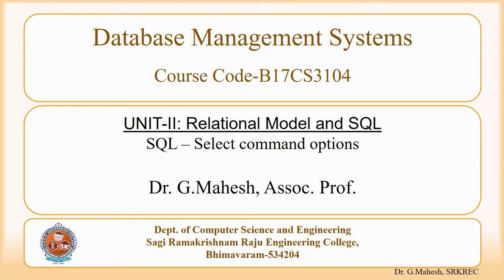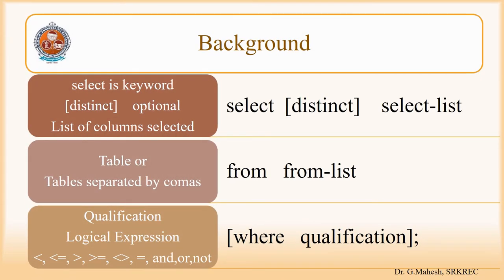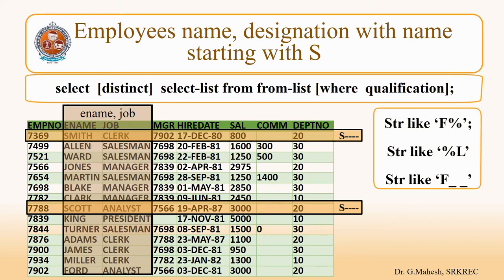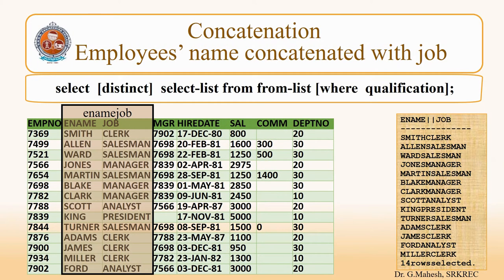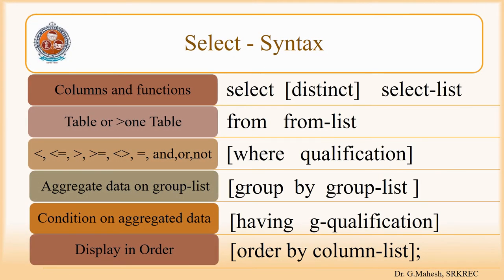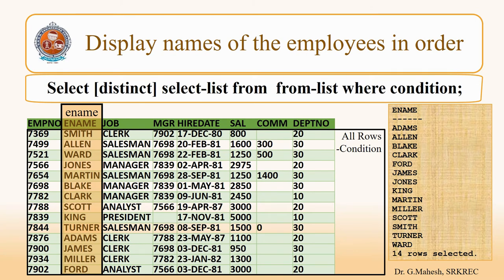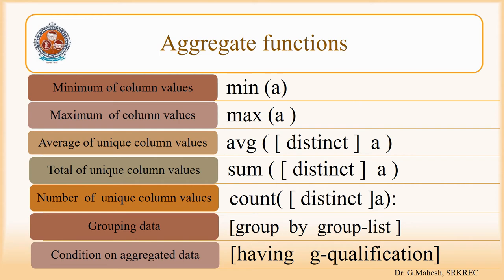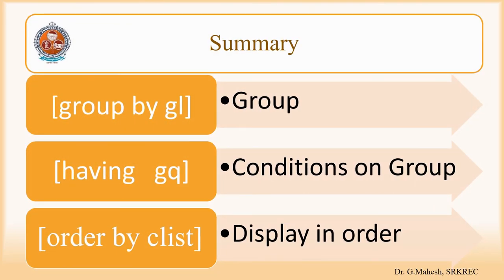DBMS AND select command options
Introducing  DBMS and select command options